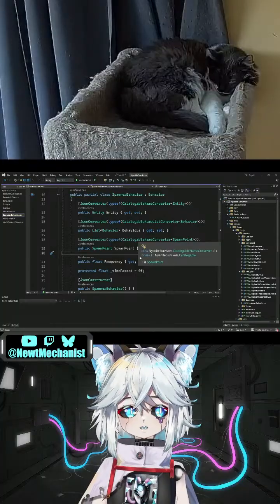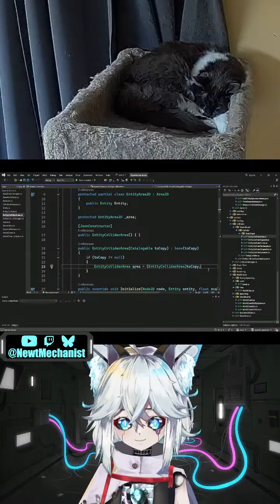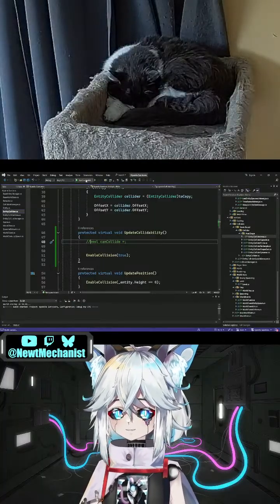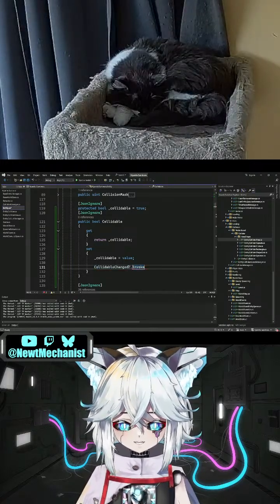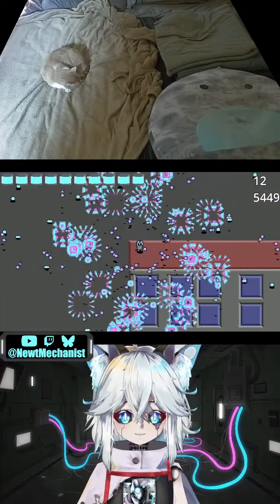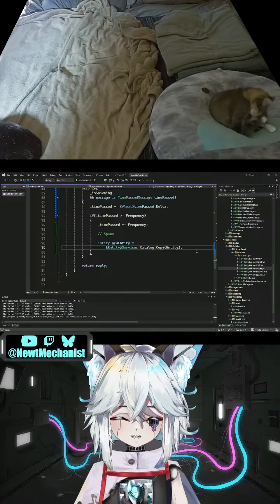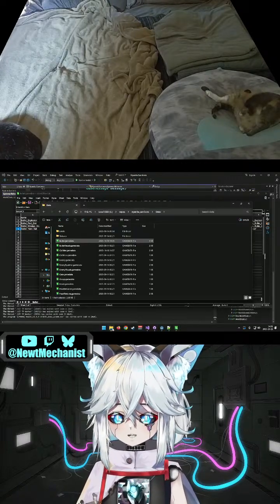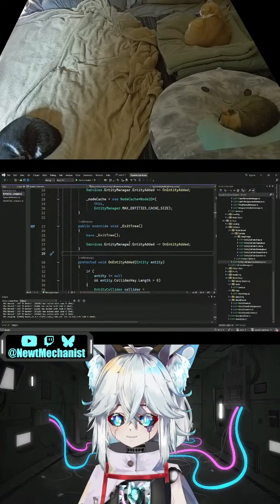This Time, Spawners For Sure - Let's Make A Game Day 151 (Tall Format)